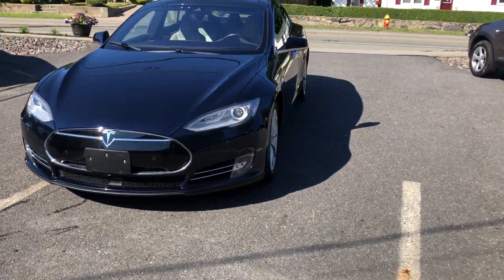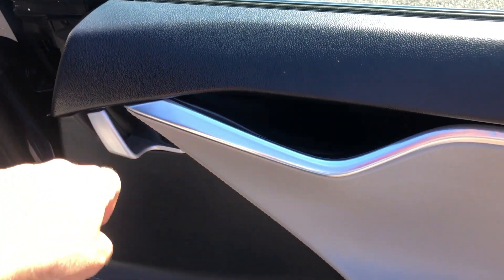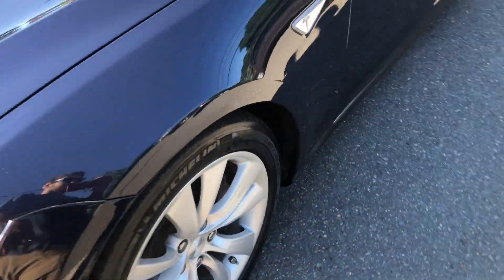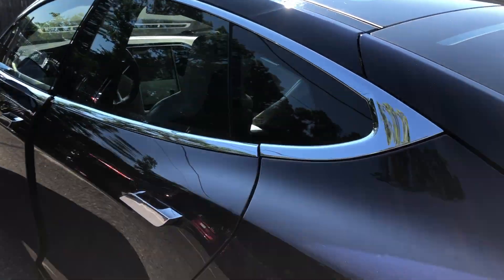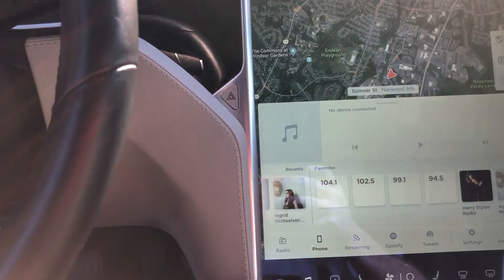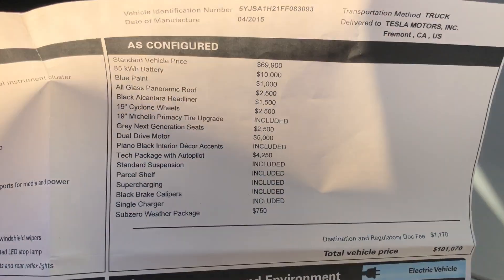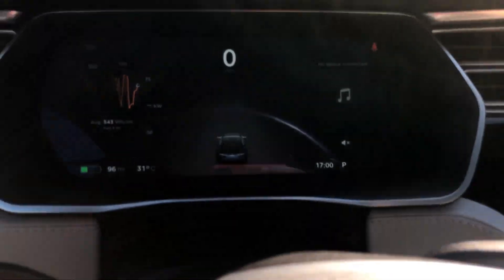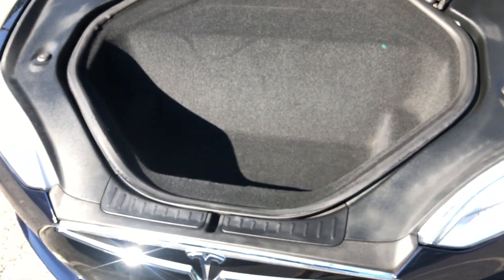2015 Tesla Model S 85D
2015 Tesla Model S 85D